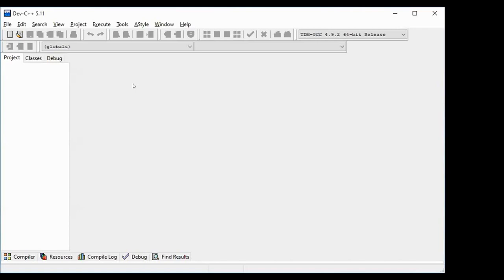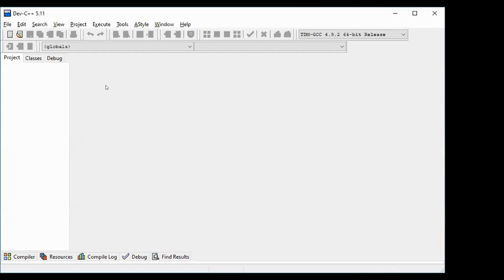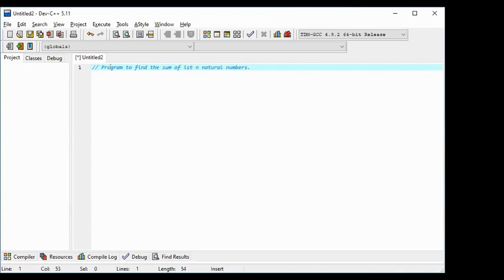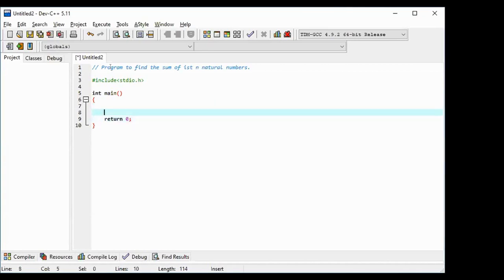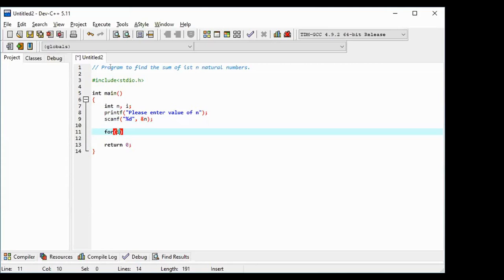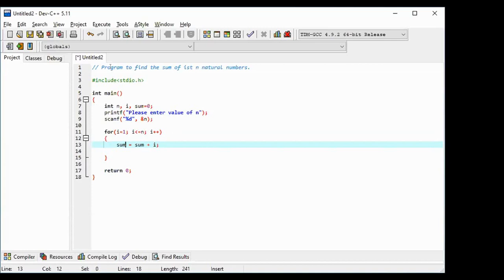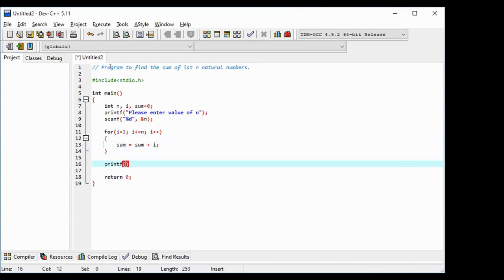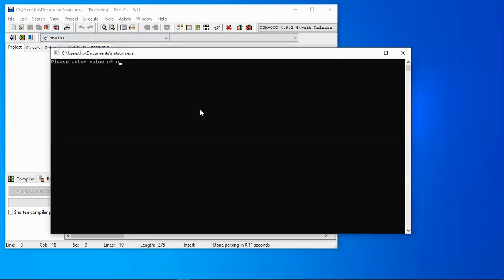Introduction to IDE, Finding the sum of first 'n' natural numbers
Introduction to IDE (Integrated Development Environment).
Program to calculate the sum of first 'n' natural numbers.